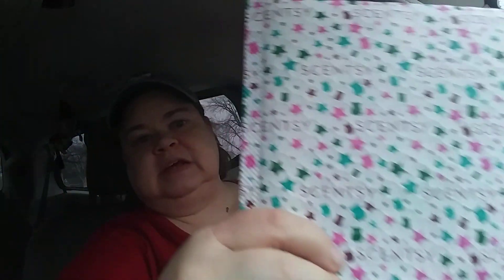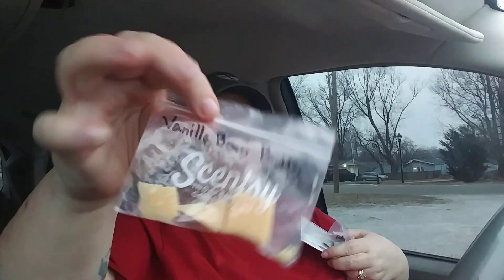Friend Mail and Whats Up!!!??!!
Thank you all for your patience...   here is a quick little haul for ya from Dollar General and some friend mail... go check out Evie (Yvonne) on facebook. Here is her page..